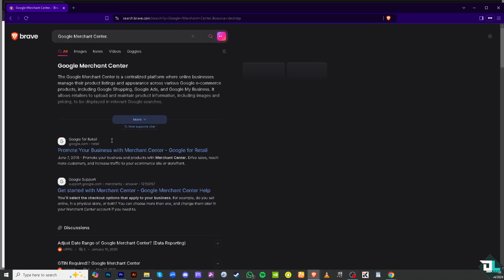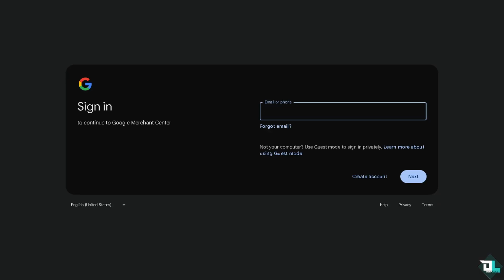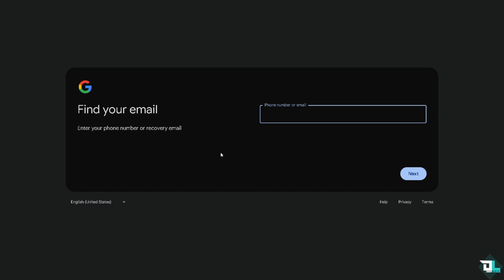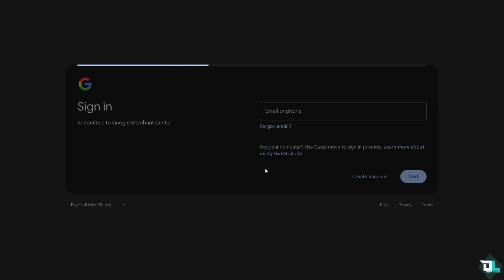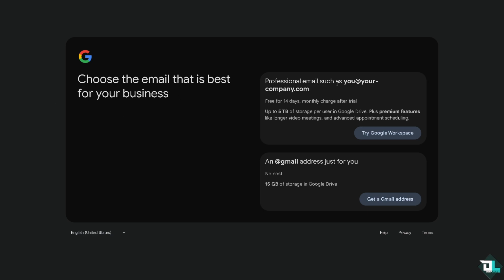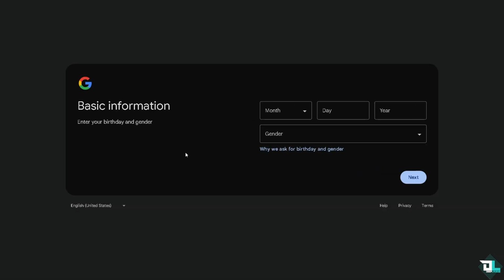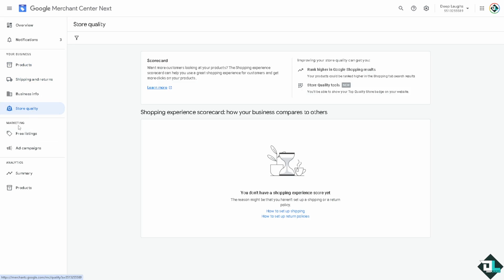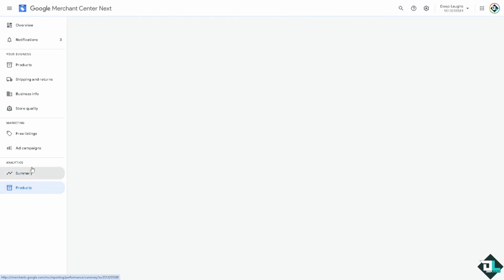How to Sign Into Google Merchant Center (Full 2024 Guide)